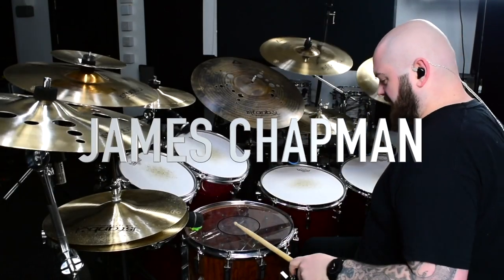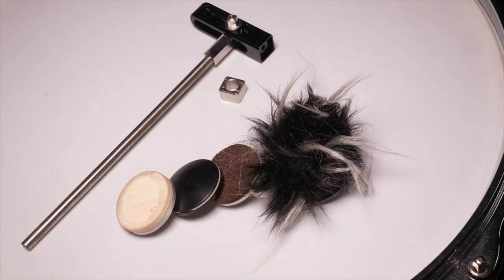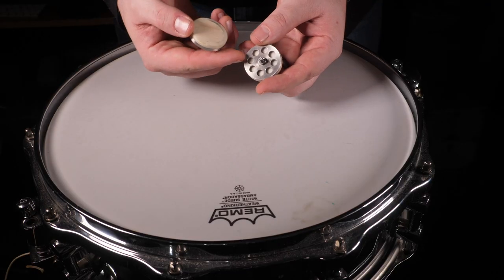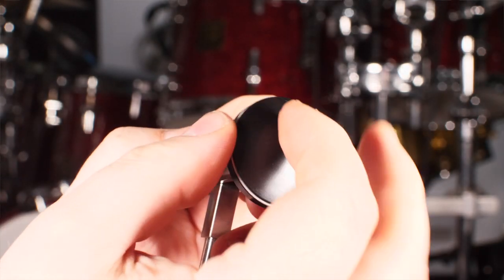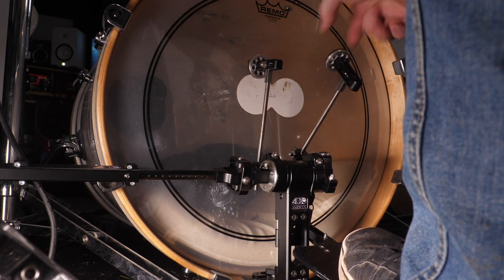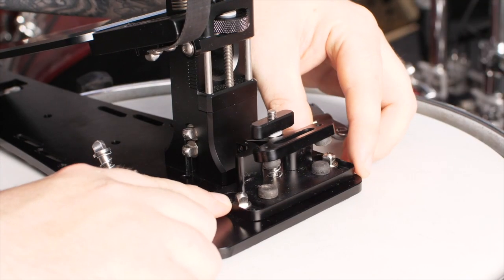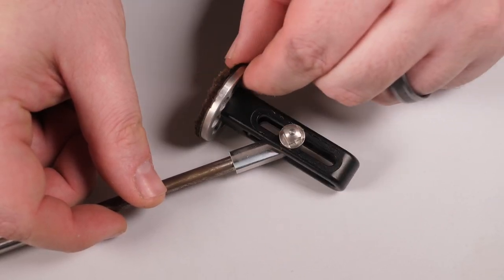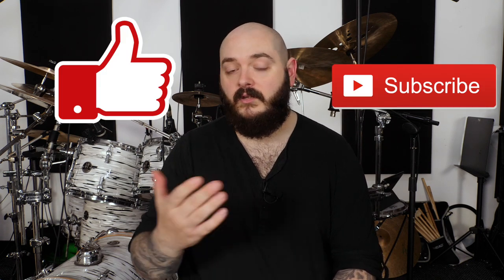N+1 Beater and new Beater Surfaces from ACD Unlimited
Hey everyone! In this video we're checking out the fantastic N+1 beaters from ACD Unlimited. These are some of the most versatile beaters out there and the quality is second to none!

SONOR Drums
Istanbul Agop Cymbals
REMO Drumheads
AheadSpinal Glide Thrones
ACD Unlimited pedals
JH Audio In ear monitors